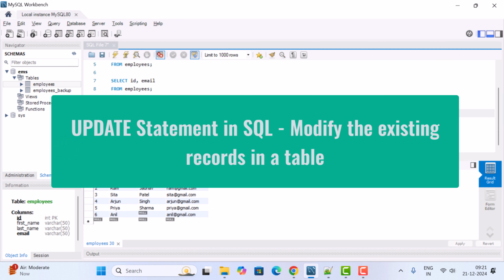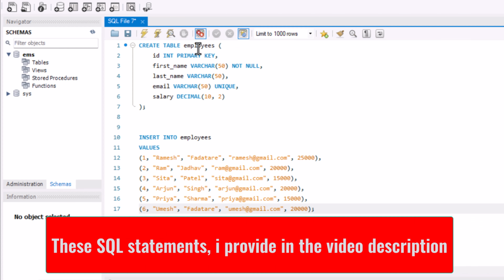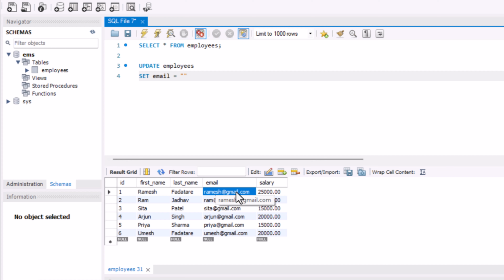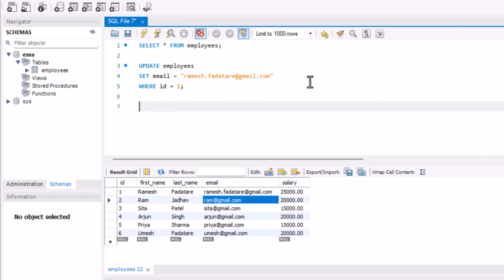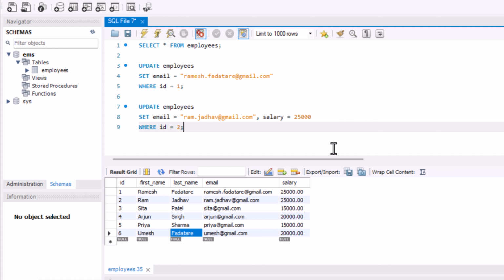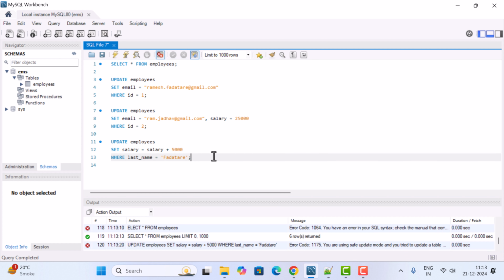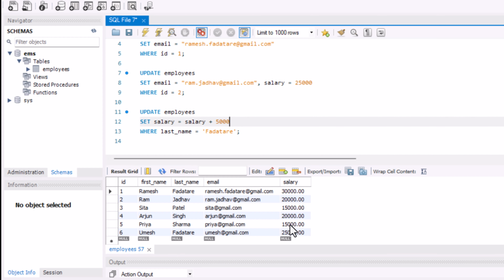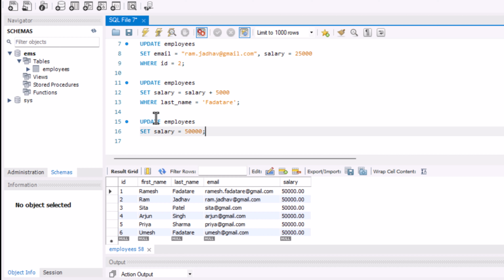SQL Tutorial | #7: UPDATE Statement in SQL | Update Data in Existing Table | MySQL | MySQL Workbench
Welcome to the seventh video in our SQL Tutorial Series! In this video, we’ll explain how to use the UPDATE statement in SQL to modify data in existing tables. You’ll learn how to update single rows, multiple rows, and use conditions to control which data gets updated. This tutorial is perfect for beginners working with MySQL databases in MySQL Workbench.

📌 What You Will Learn:
How to use the UPDATE statement to modify data
Updating specific rows using the WHERE clause
Updating multiple rows in one query
Best practices for updating data safely in SQL

🎯 Who Should Watch:
Beginners learning SQL data manipulation
Developers managing and modifying data in MySQL databases
Anyone looking to improve their SQL skills with practical examples